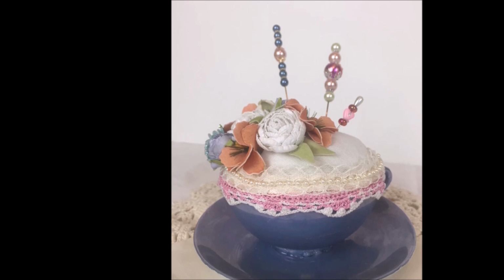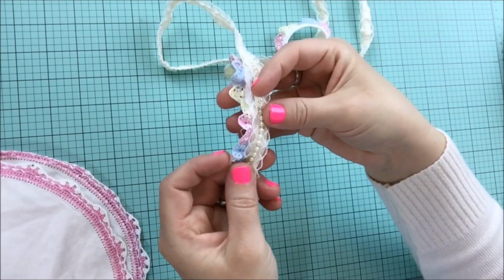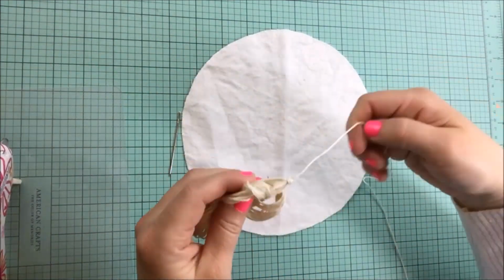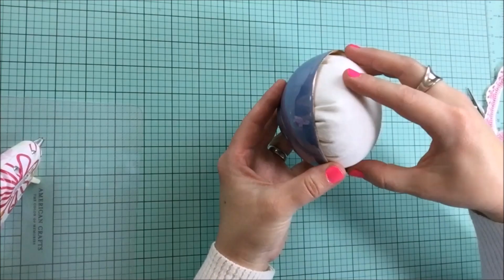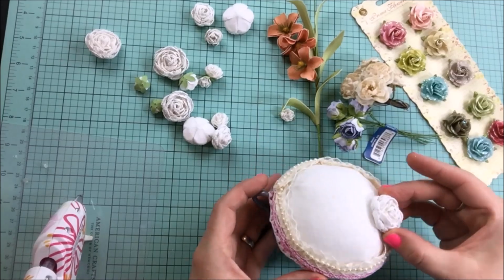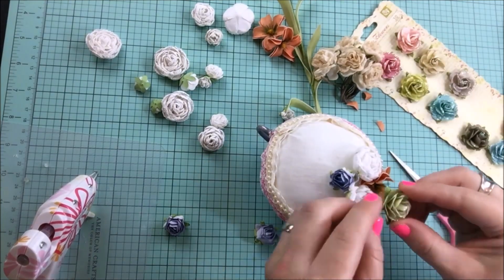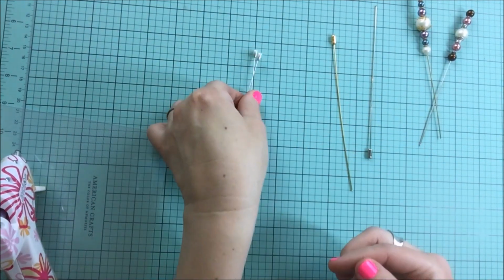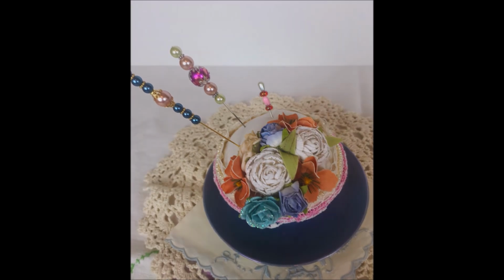Mother's Day DIY - Teacup Pincushion Tutorial - BONUS Decorated Pin Tutorial *GIVEAWAY CLOSED*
After my teacup pin cushion was spotted in my craft room tour, there were some of you that requested that I show how I made it.  This is NOT my original idea, this is just the process on how to create one for yourself!